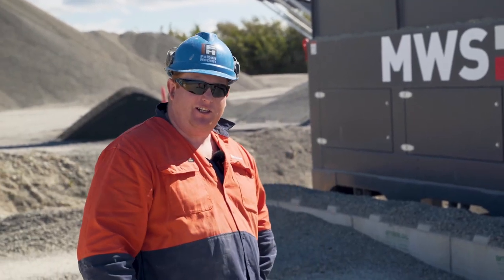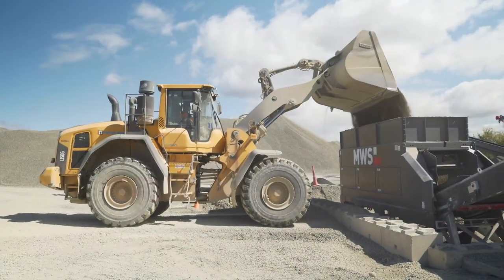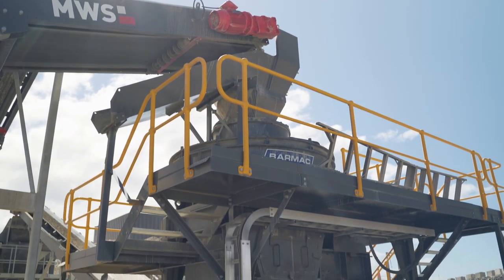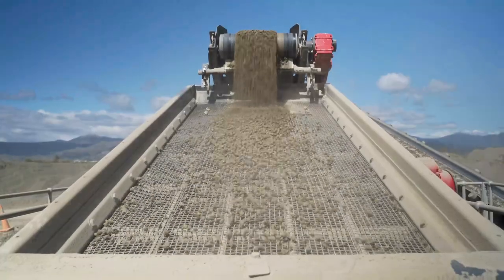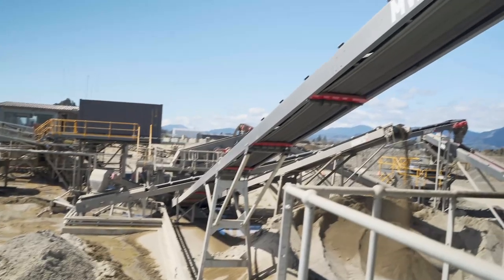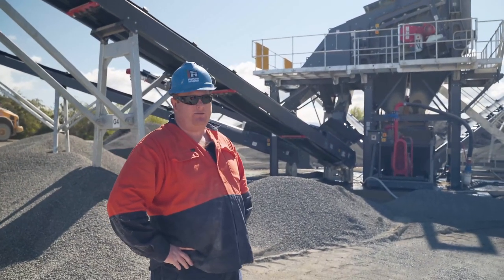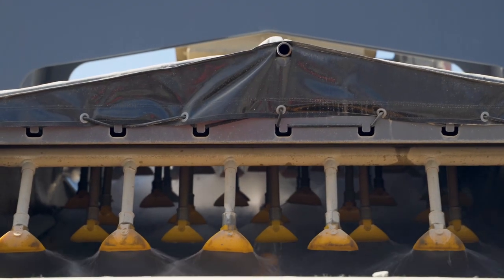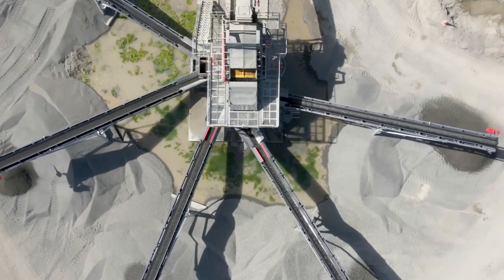Fulton Hogan, Nelson, MWS Chip and Washing Plant Walkthrough